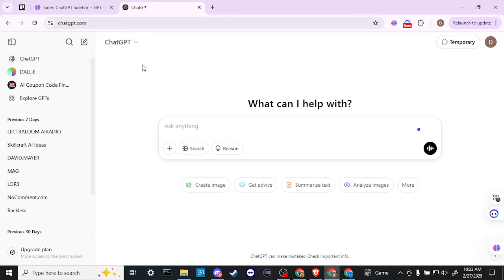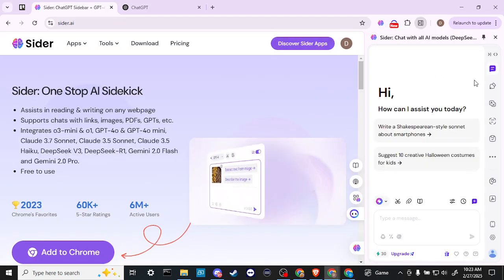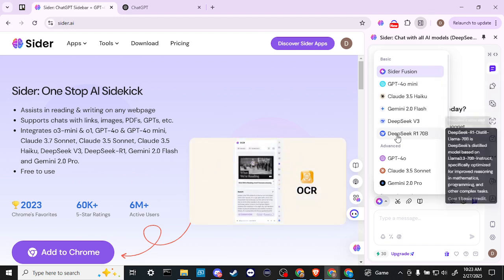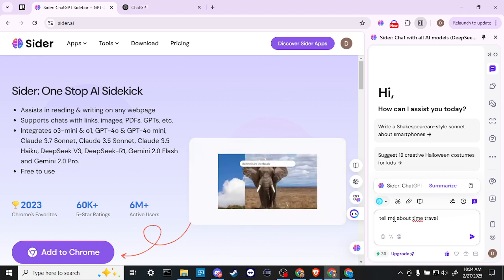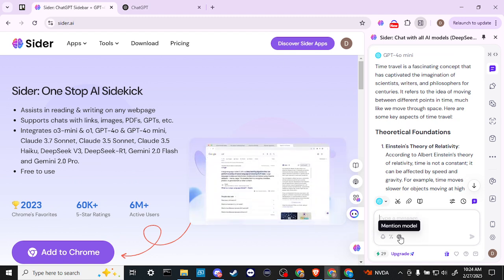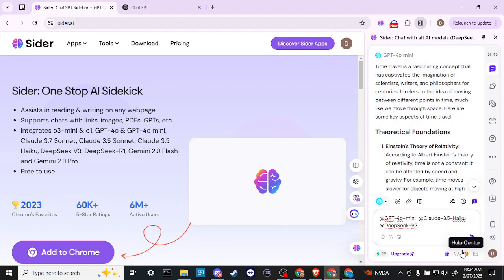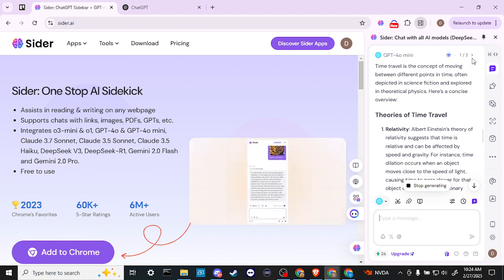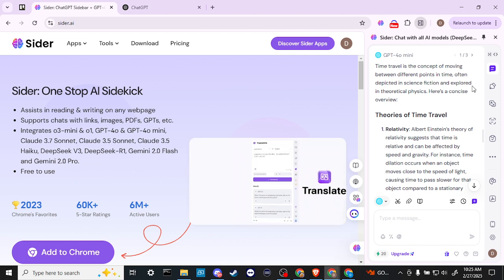Sider Ai vs ChatGPT - Ultimate Showdown (2025)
Compare Sider AI vs ChatGPT in this in-depth analysis, covering features, usability, pricing, and which AI tool is better for productivity and content creation.
🚀 Start using Sider AI today with our exclusive and boost your productivity!